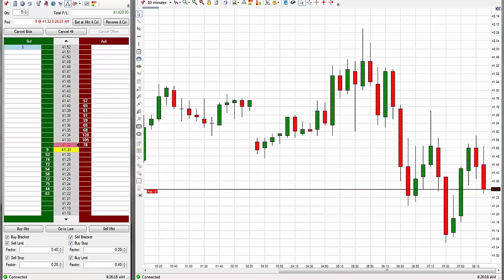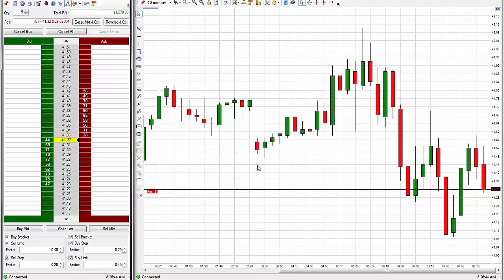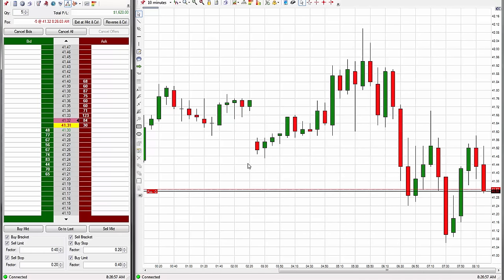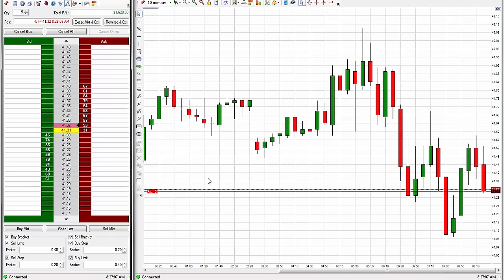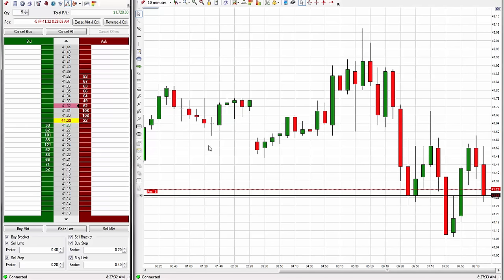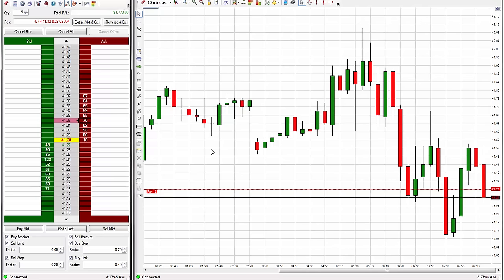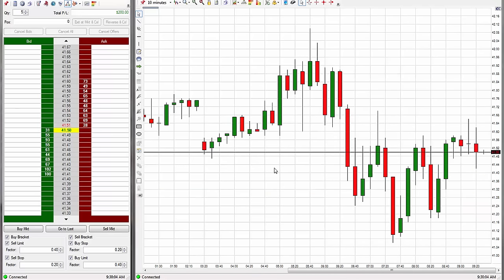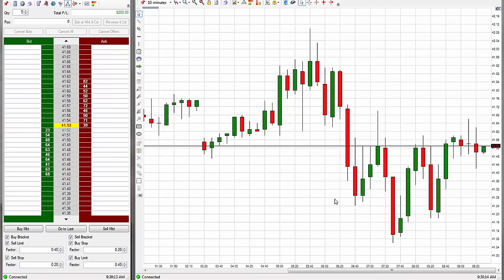$200 Day Trading 08-05-16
I lost the last trade the call I made was wrong they used the same exact entry as they used last Friday. We'll need to keep that in mind for next Friday. Friday is also become very tight lately over the summer making it a bit difficult to trade, after the summer is over though it should get a lot better. I'll be back next week to do some more trading and to do the charting service for my members everyday. Have a good weekend traders and happy trading :-)

If you'd like to learn more about my trading videos which teach my code system of trading go

David
Oil Trading Academy